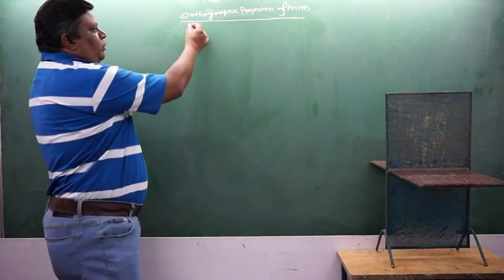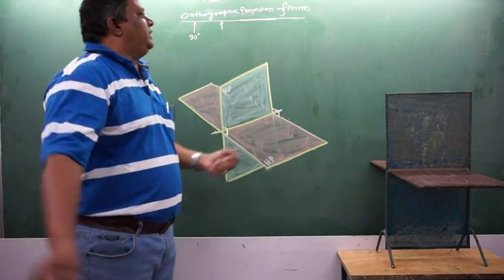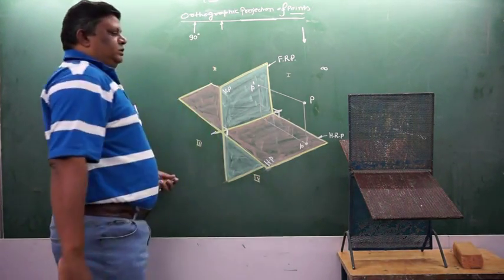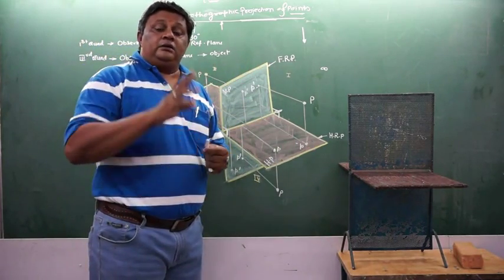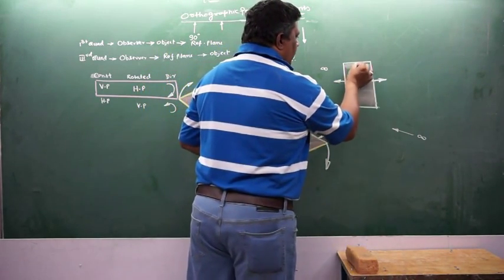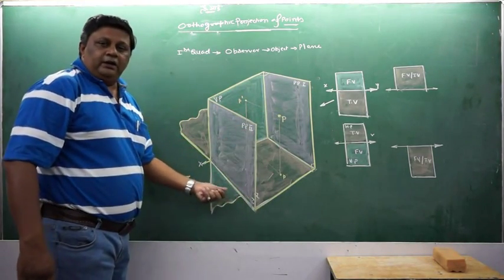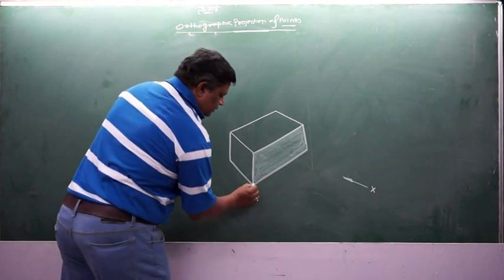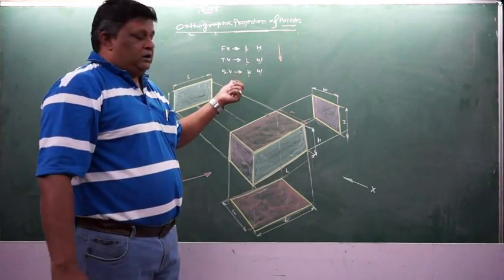Engineering Graphics By Ashish Saxena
Introduction to H.P. and V.P.